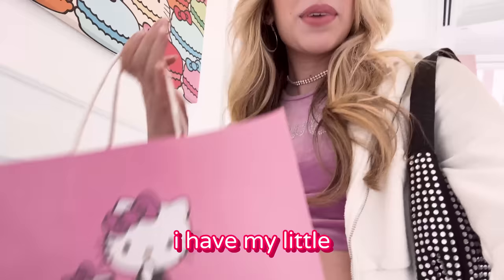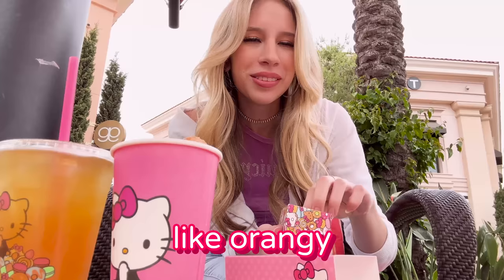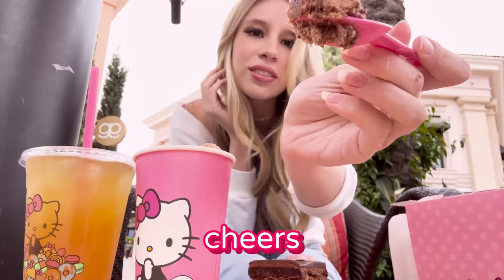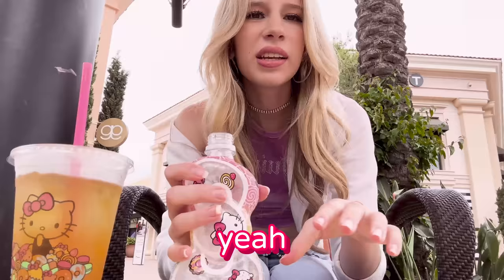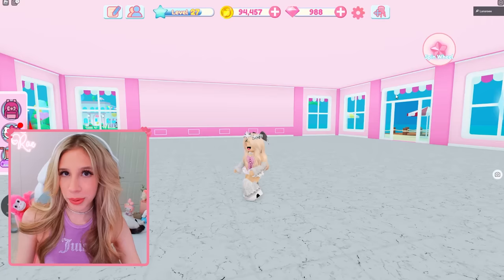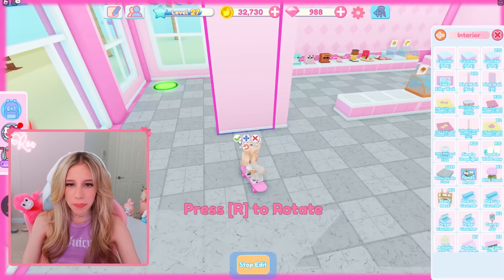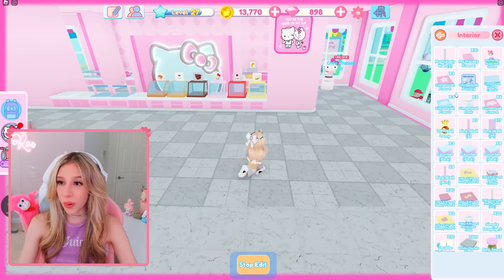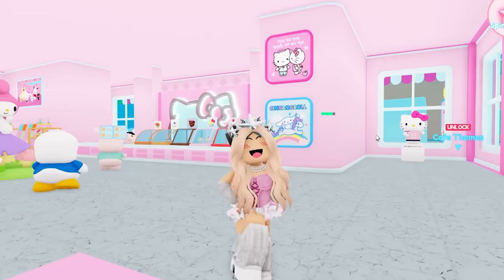HELLO KITTY CAFE IRL!! (Trying Sweets + Recreating in ROBLOX)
Today I visit the Hello Kitty Cafe IRL and try some sweets. and recreated the Cafe IRL in ROBLOX. WOOOOO